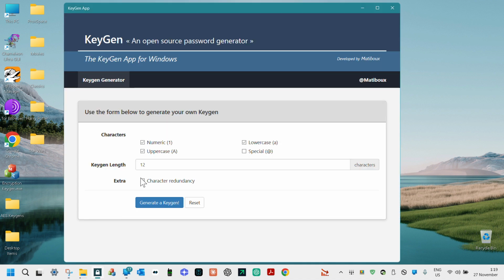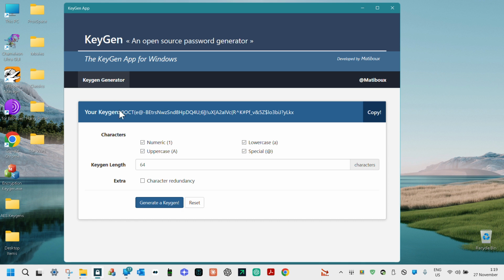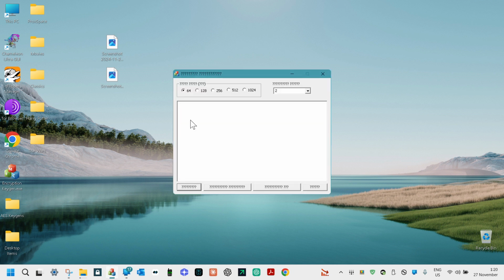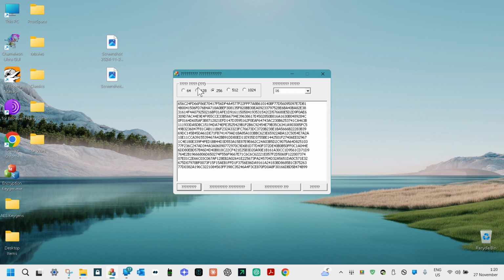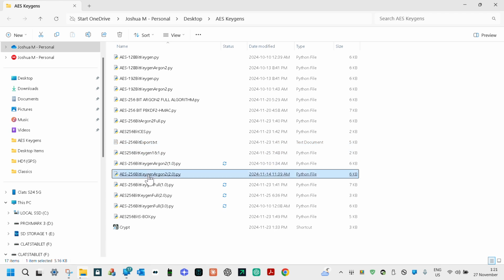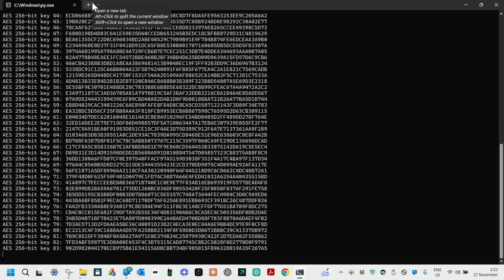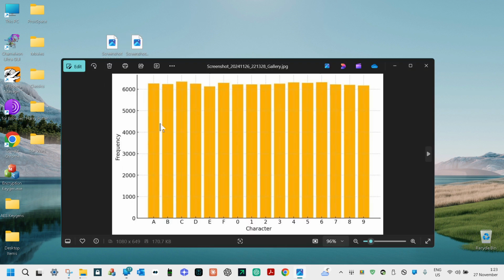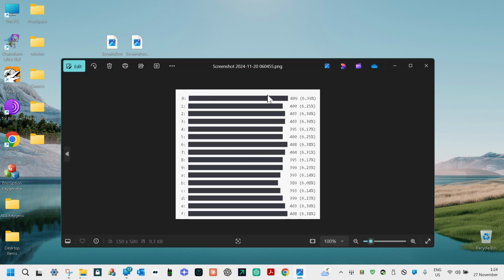How to Generate Secure Passwords and Encryption Keys with Apps & Python Scripts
In this video, we explore how to generate cryptographically secure passwords and encryption keys using applications and Python scripts. Learn about the importance of strong passwords and encryption, and discover step-by-step instructions for creating secure credentials using reliable tools and custom Python code. Whether you're a developer, security enthusiast, or just looking to improve your digital security, this guide has you covered.